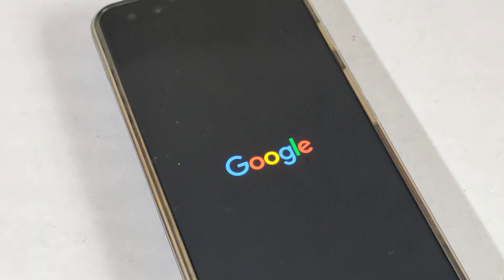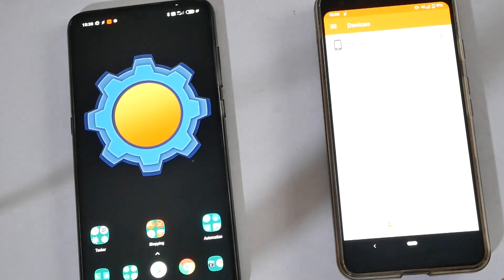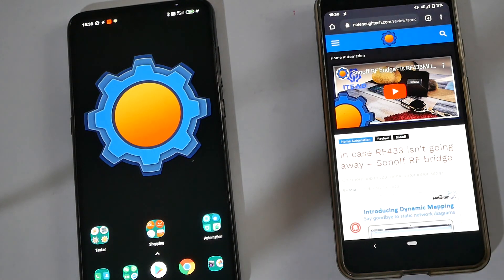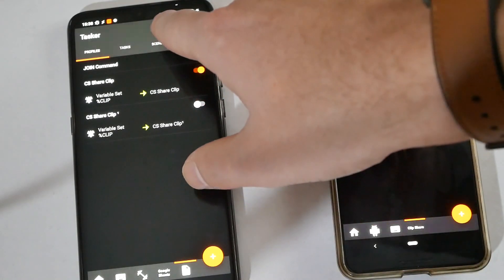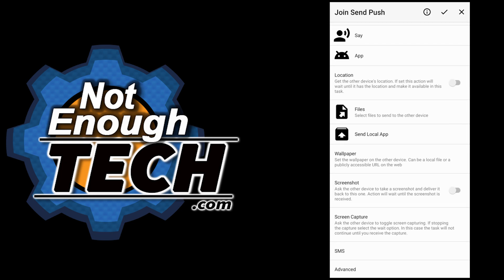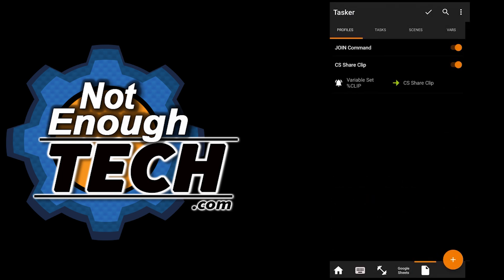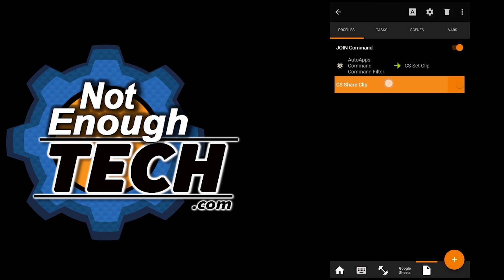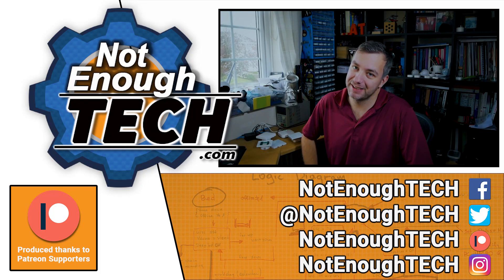One thing Join app can't do - fixing automatic clipboard sharing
INFO:
It's not possible to share the clipboard automatically between join accounts registered to 2 different emails. But you can fix this with tasker.

Special thanks to my Januarysupporters:
Regis G